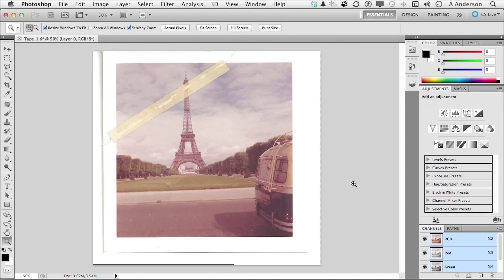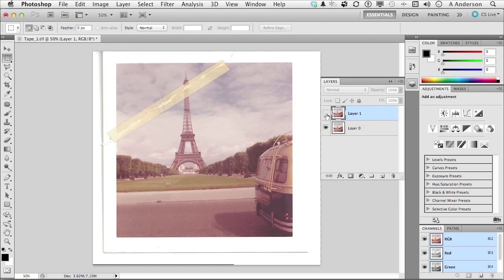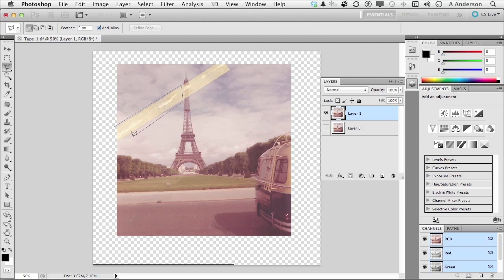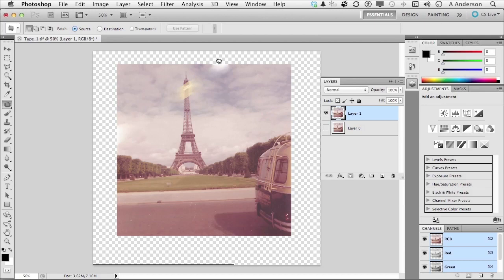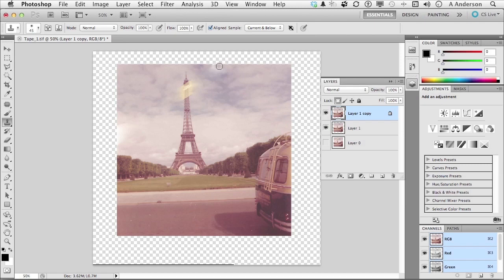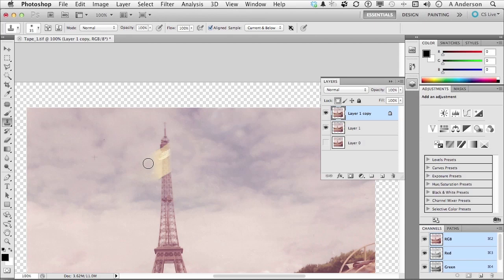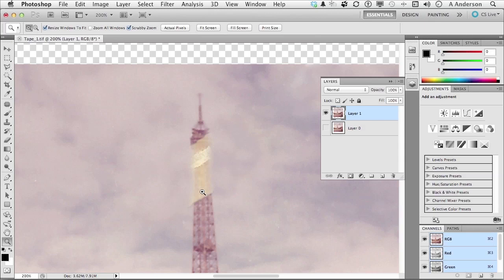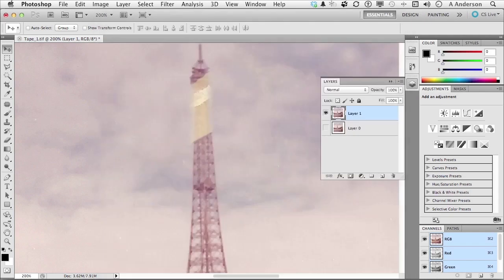InfiniteSkills | Removing Marks and Restoring | Photo Restoration With Photoshop Tutorial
Learn how to restore photographs using Adobe Photoshop. Expert author Andy Anderson shows you the techniques to clean up your images in this tutorial YouTube